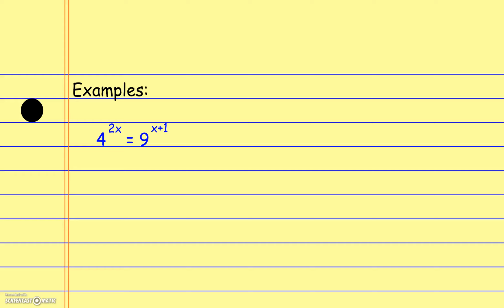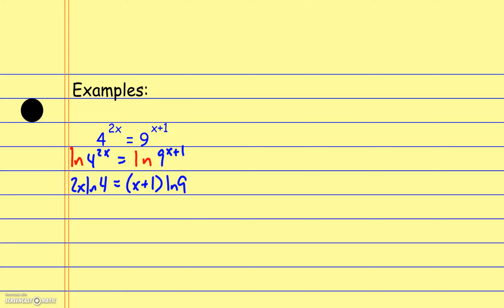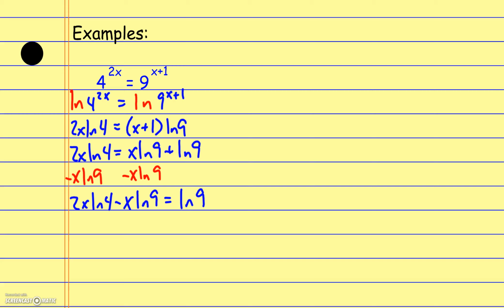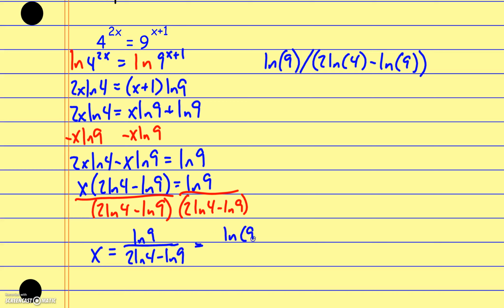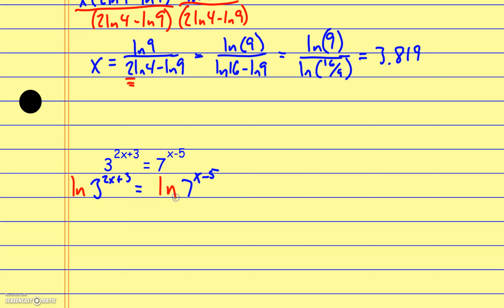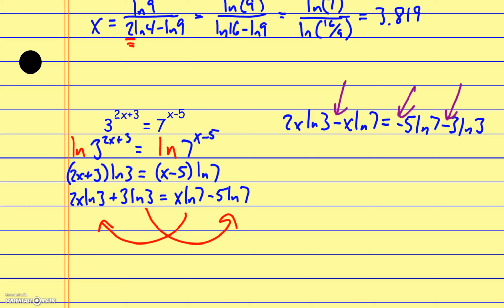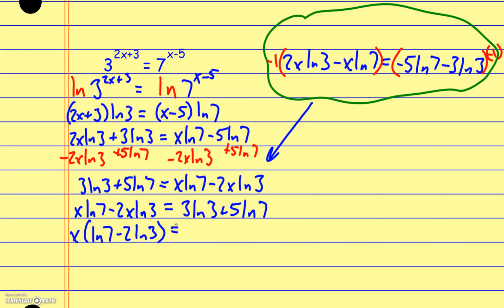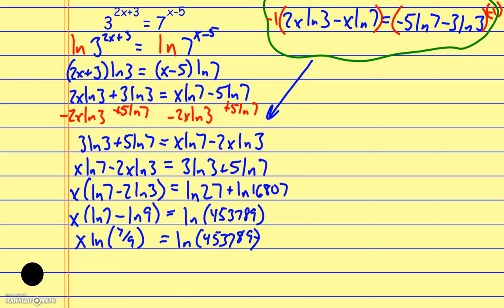Solving Exponential Functions with Logarithms Part 2